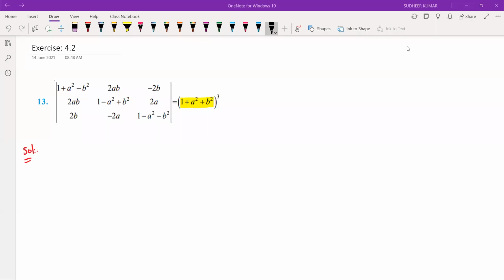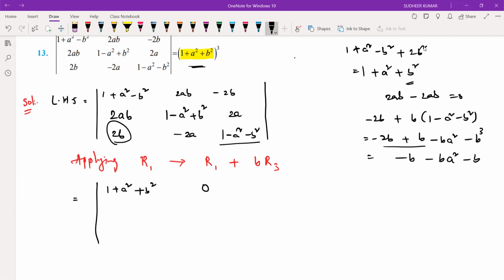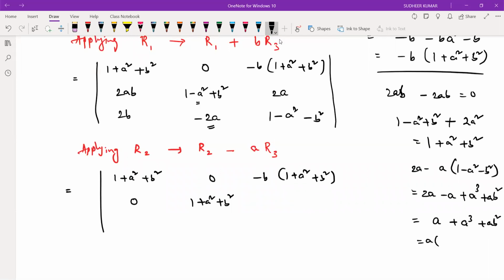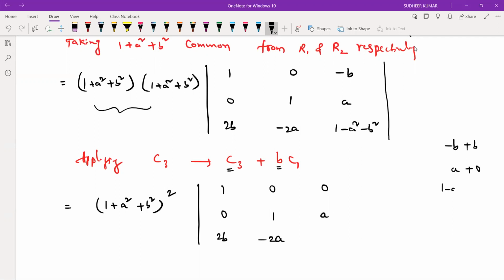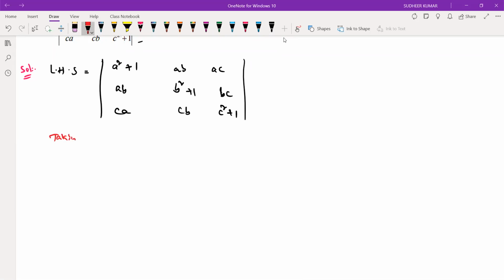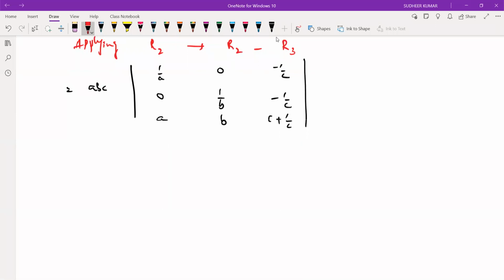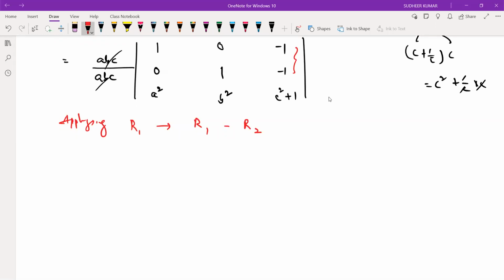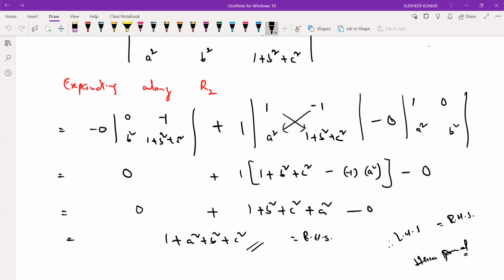CHAPTER-4 # DETERMINANTS # NCERT